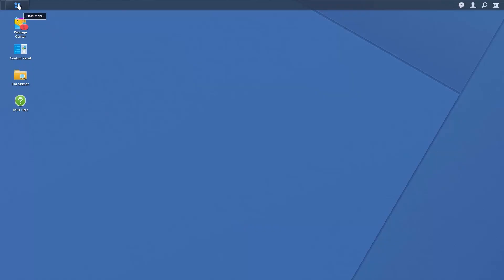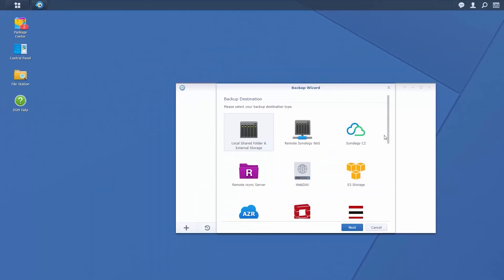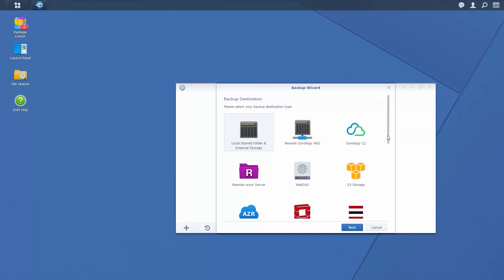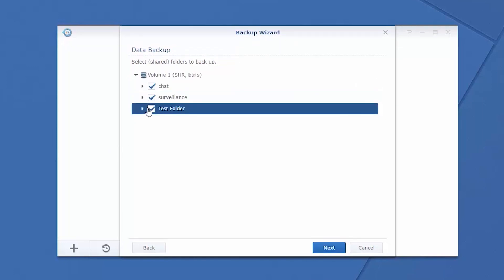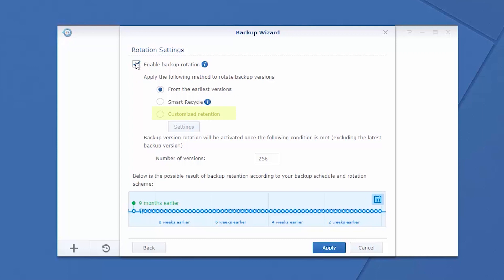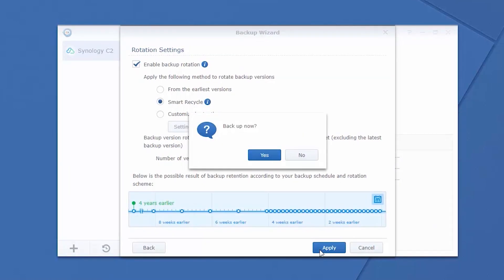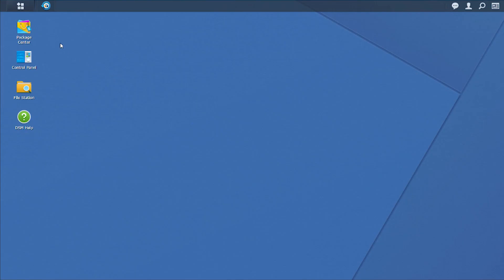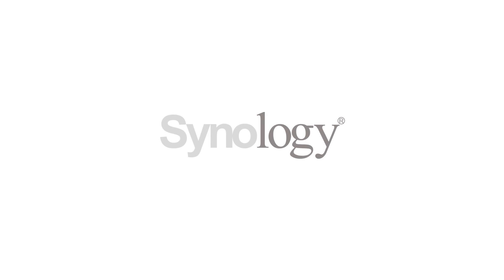How to Create Multiversion Backups with Hyper Backup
Learn how to backup multiple versions of files, system configurations and applications to offsite, onsite and cloud storage using Synology's Hyper Backup. To find out more about Synology's C2 Backup service,